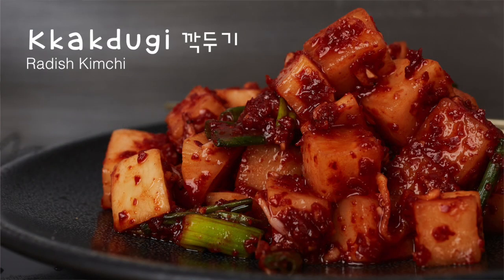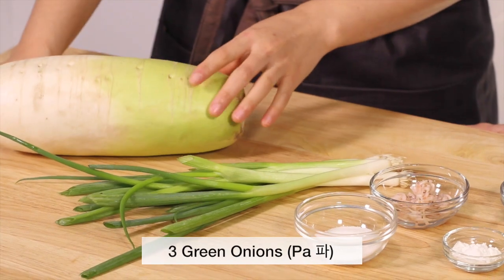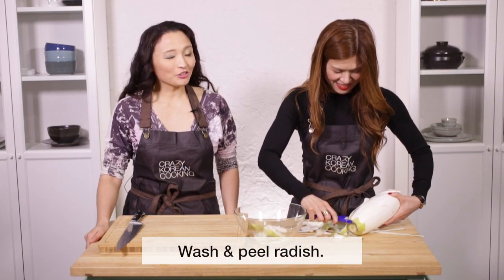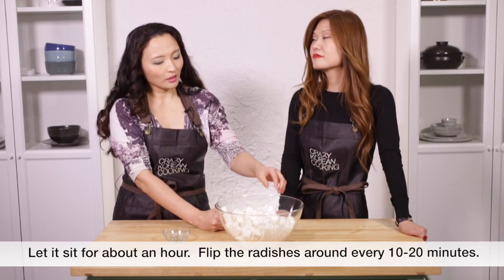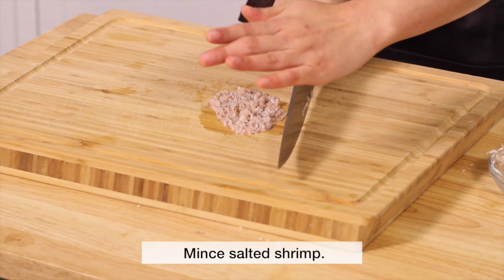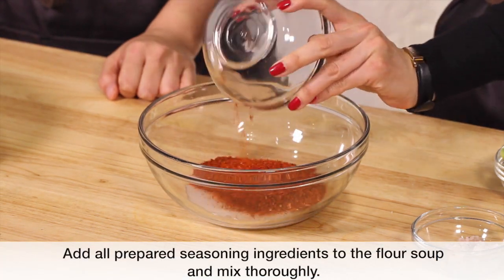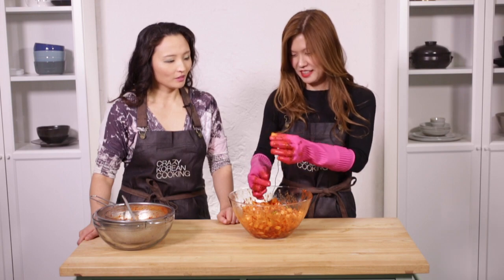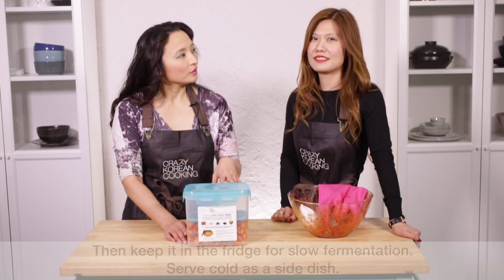Kkakdugi, Radish Kimchi Recipe - Crazy Korean Cooking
Try this easy and delicious kkakdugi recipe!